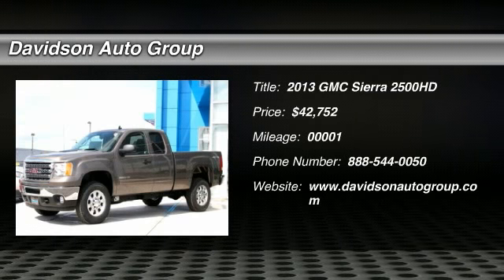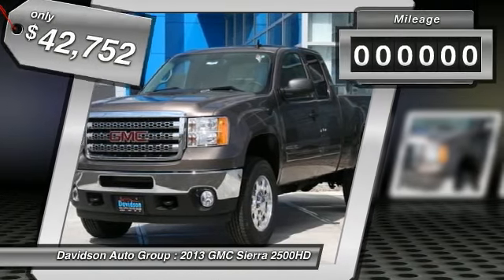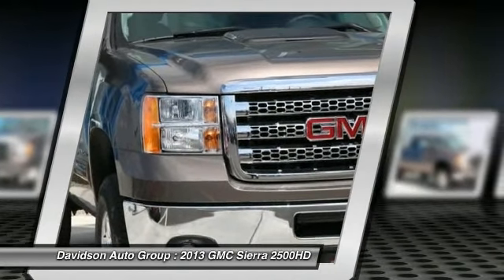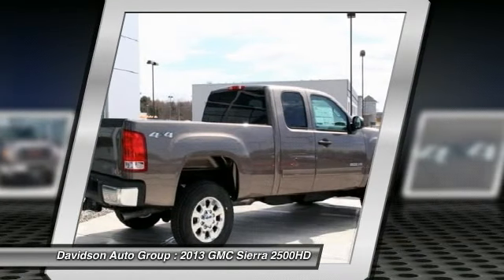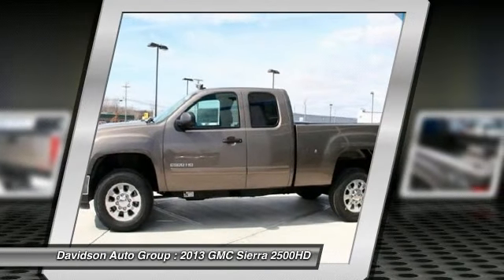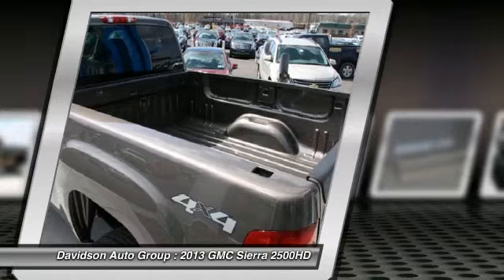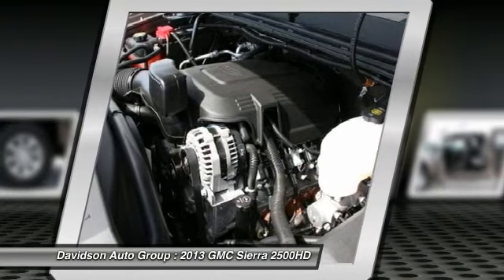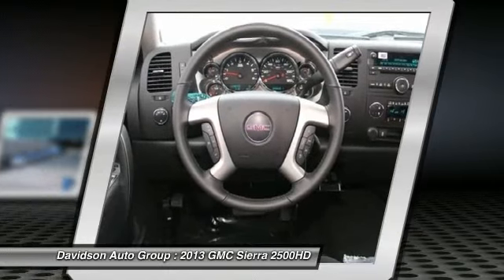2013 GMC Sierra 2500HD - Extended Cab Pickup Watertown NY R137616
2013 GMC Sierra 2500HD

SLE trim, MOCHA STEEL METALLIC exterior and EBONY interior. Onboard Communications System, Satellite Radio, SLE PREFERRED PACKAGE , Aluminum Wheels, 4x4, Flex Fuel, Heated Mirrors. Warranty 5 yrs/100k Miles - Drivetrain Warranty; CLICK NOW! KEY FEATURES INCLUDE: Heated Mirrors, 4x4, Flex Fuel, Satellite Radio, Onboard Communications System, Aluminum Wheels. Keyless Entry, Privacy Glass, Electronic Stability Control, Alarm, 4-Wheel ABS. OPTION PACKAGES: SLE PREFERRED PACKAGE includes (UK3) steering wheel controls, (CJ2) dual-zone automatic air conditioning, (AG1) 6-way power driver seat adjuster, (UPF) Bluetooth for phone, (UUI) AM/FM stereo with CD player and MP3 playback, (T96) fog lamps, (A60) locking tailgate and (PPA) EZ-Lift tailgate When ord. SLE with MOCHA STEEL METALLIC exterior and EBONY interior features a 8 Cylinder Engine with 360 HP at 5400 RPM*. VISIT US TODAY: The Davidson Family has been involved in local business and in the local community for over 50 years. Having grown to seven franchises, a Pre-Owned SuperCenter, and two state of the art BodyShops. The Davidson Family has been and will be a member of Central and Northern New York for years to come. Come visit us and you will understand what we mean by the Davidson Difference. Horsepower calculations based on trim engine configuration. Please confirm the accuracy of the included equipment by calling us prior to purchase.